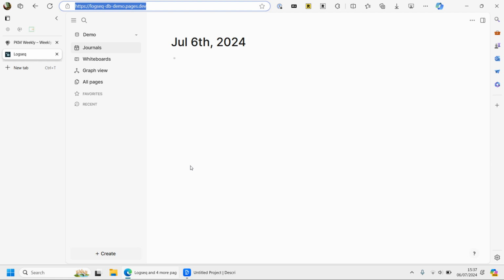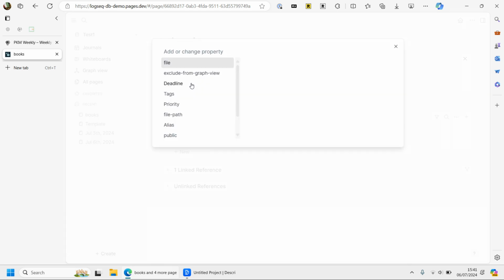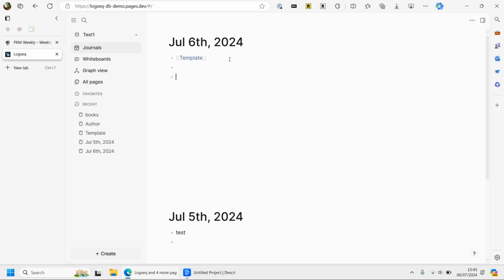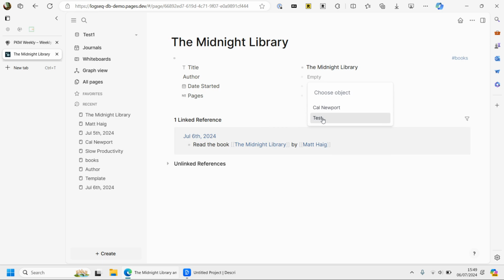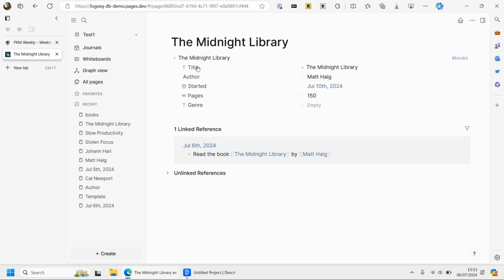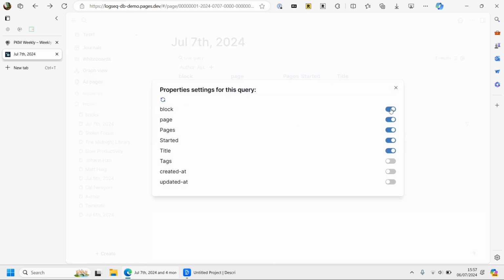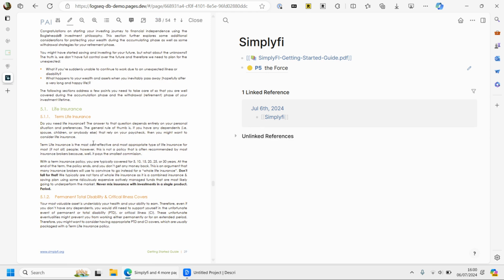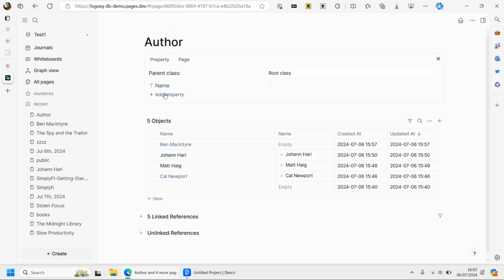Logseq Database DB Version - Play Around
Logseq DB Version - Play around. A look at the imminent Logseq DataBase DB version. If you want to do the same, check

Lots of amazing features coming up.